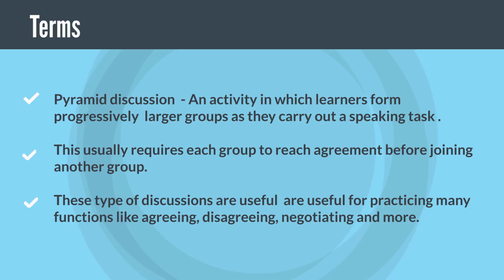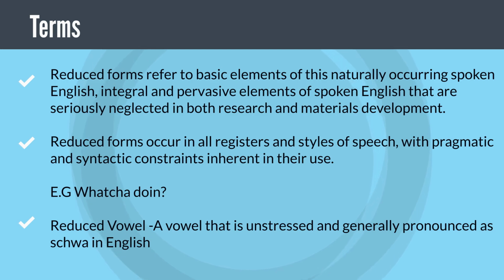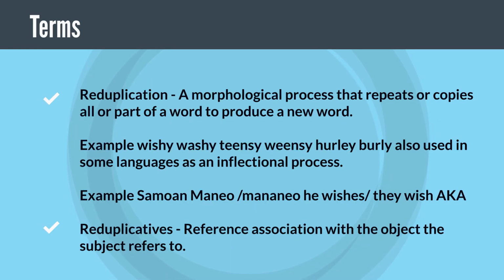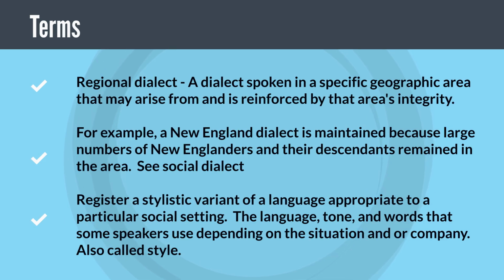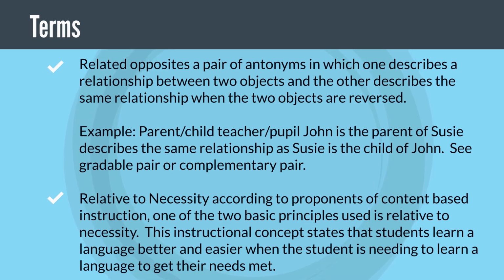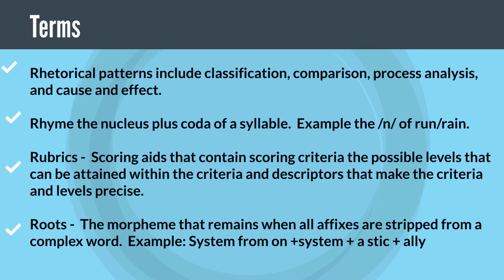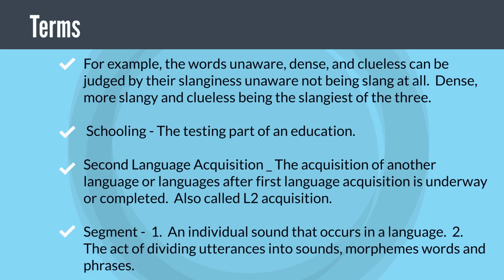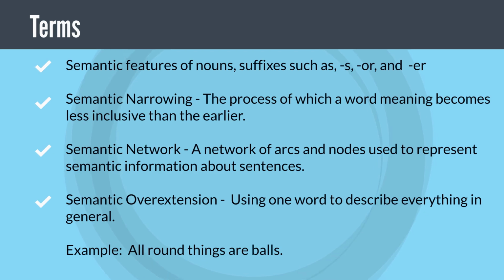Tesol TEFL ESL Vocabulary Pyramid Discussion to Semantic Over extension.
Meghan discusses TESOL TEFL vocabulary terms from Pyramid Discussion to Semantic Over extension.